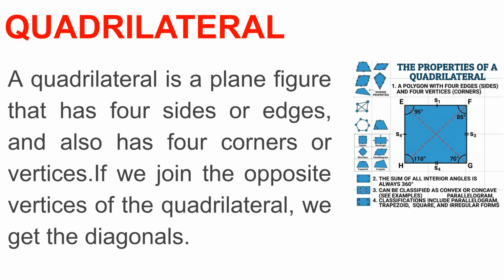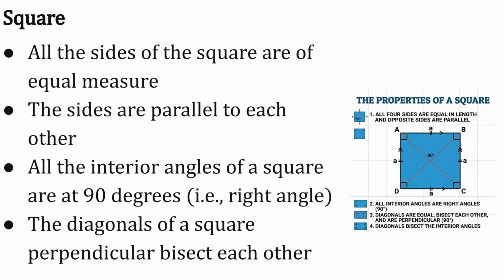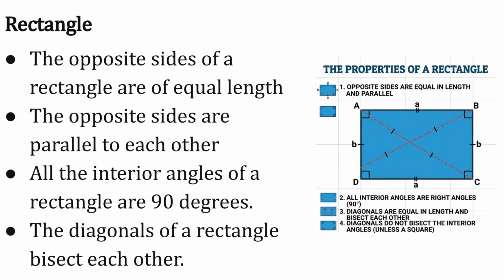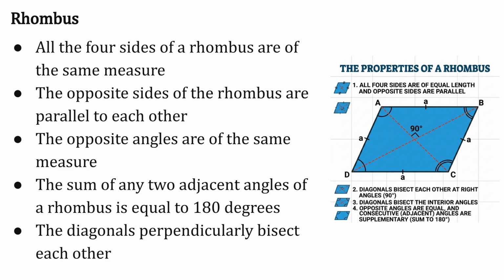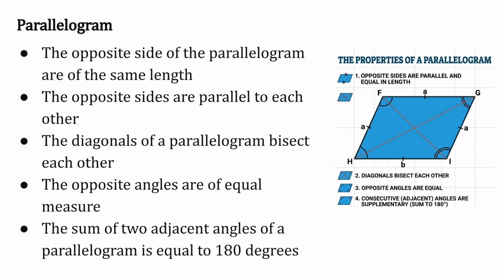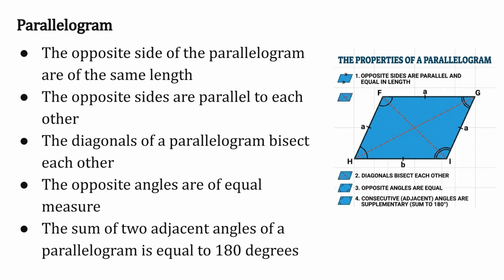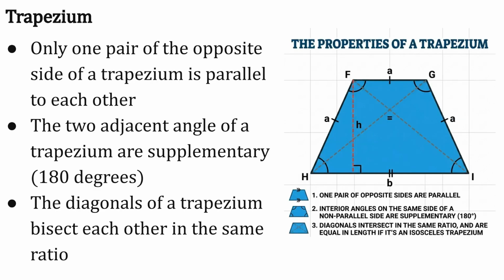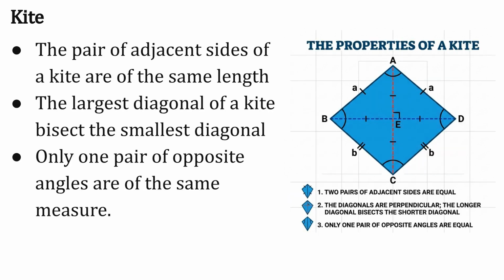maths Concept : Quadrilateral quadrilateral